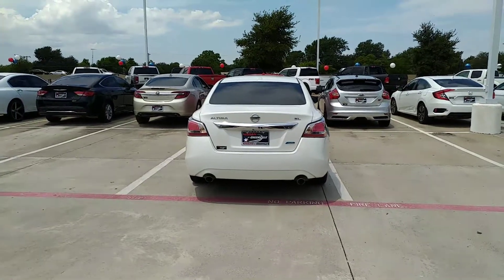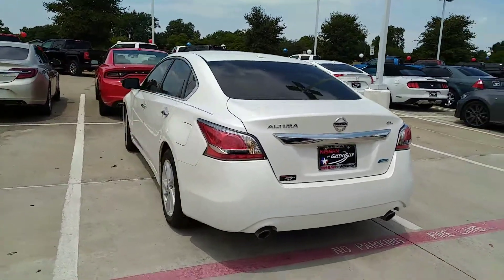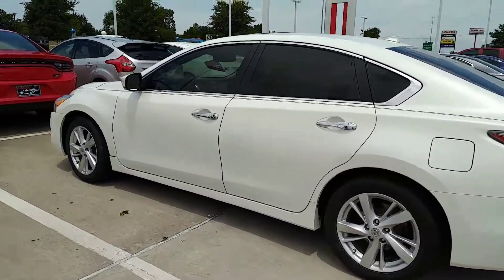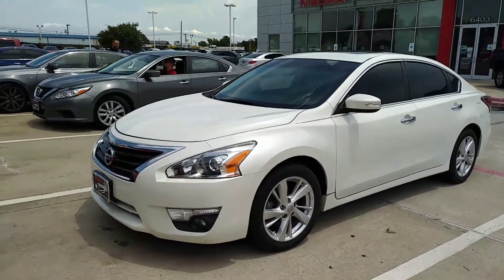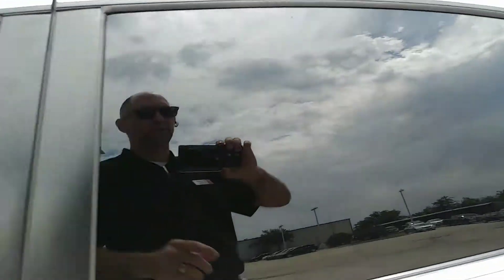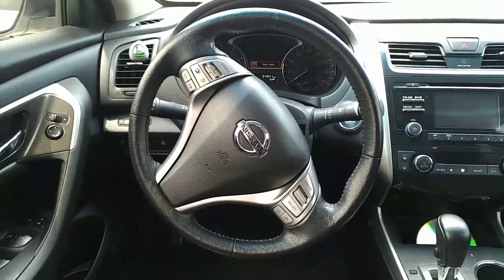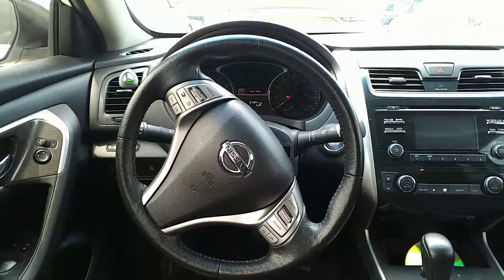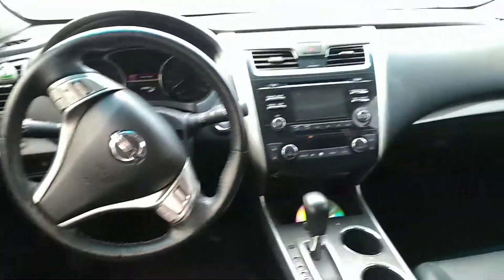Jasmin's 2014 Nissan Altima SL at Nissan of Greenville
Jasmine's 2014 Nissan Altima SL at Nissan of Greenville - Another VIP Customer assisted by Deen Slagle ,(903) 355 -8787